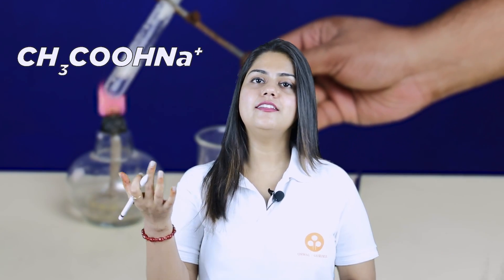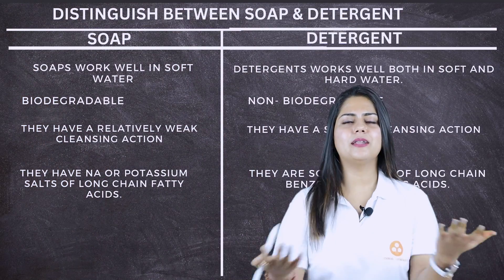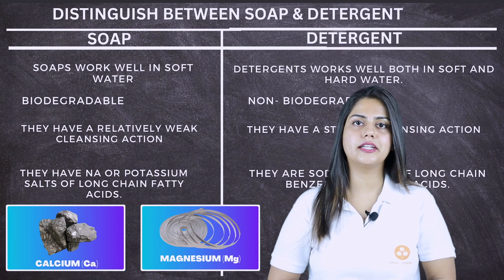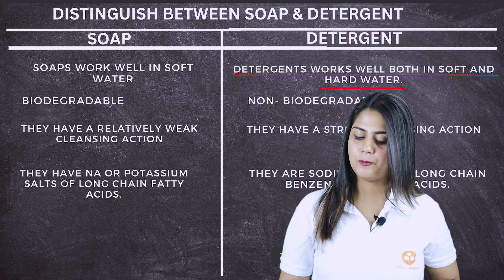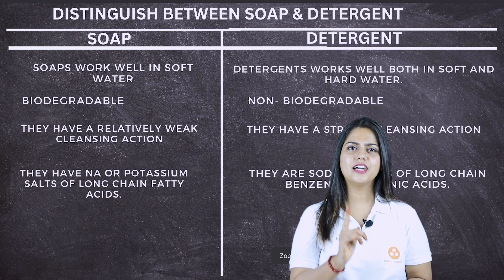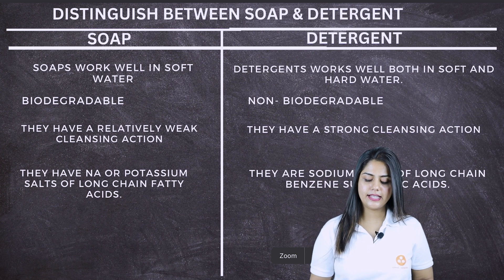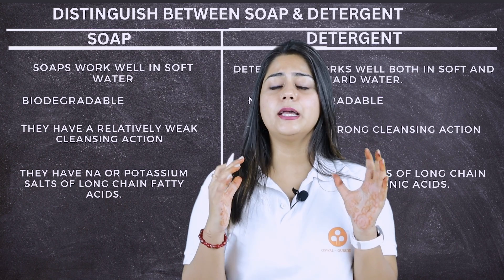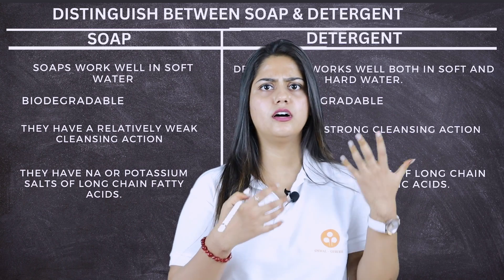Carbon and its Compounds - Soaps and Detergents | CBSE Class 10 Chemistry Chapter 4 | NCERT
In this session, Sakina Ma’am will be covering the concepts of Carbon and Its Compounds CBSE Class 10 Chemistry Chapter 4 - Difference between Soaps and Detergents based on NCERT.

✔️ Class: 10th
✔️ Subject: Science - Chemistry
✔️ Chapter: Carbon and Its Compounds (Chapter 4)
 ✔️ Topic Name: Carbon and its Compounds - Difference between Soaps and Detergents  | CBSE Class 10 Chemistry Chapter 4 | NCERT
📌 Topics Covered in this Video (By Sakina Ma’am): Carbon and Its Compounds Class 10 Chapter
Difference between Soaps and Detergents
Why Study from Simplifying Exams?
Simplifying Exams is an online educational platform to help students ace their board exams. We offer the highest quality free full study material based on the latest CBSE/NCERT curriculum so that students can easily understand each topic, learn, and score good marks in all the tests throughout their academic session.